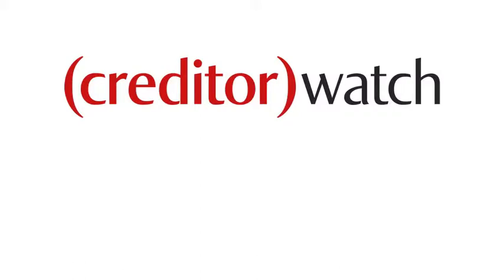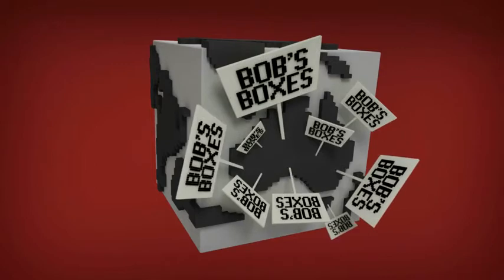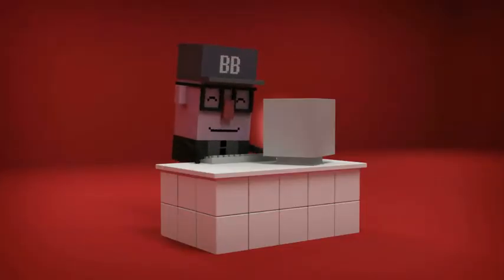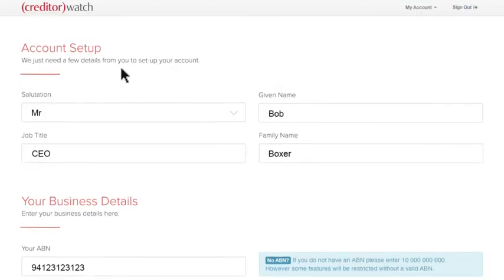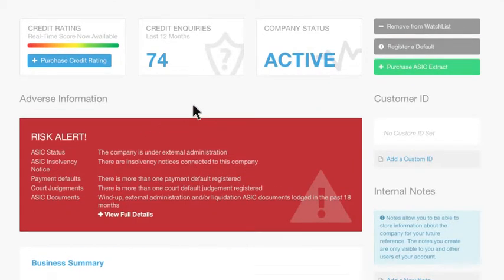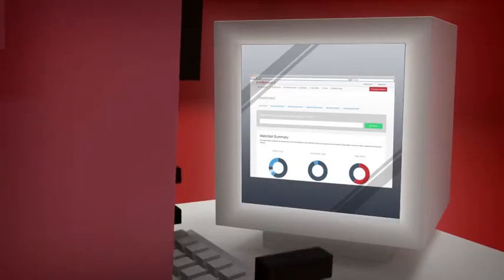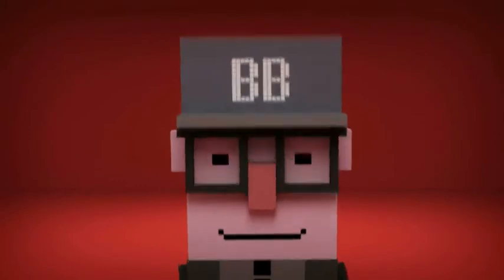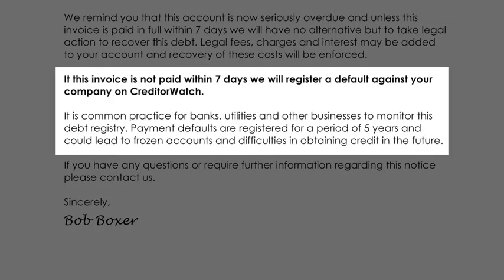CreditorWatch - An introduction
CreditorWatch provides the tools to help you get paid faster.

- Access credit reports for any company in Australia to determine what sort of risk they represent to your business.
- Monitor your customers and receive email alerts for important changes that could affect their ability to pay their bills.
- Utilise a range of debt collection tools, including letters of demand, which will help you get paid faster.